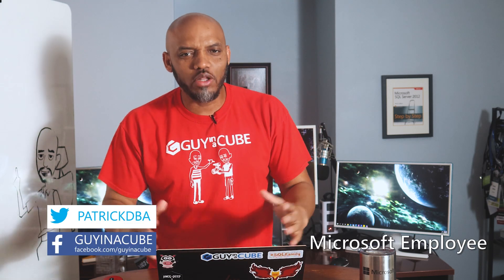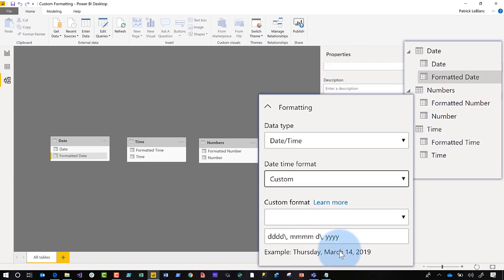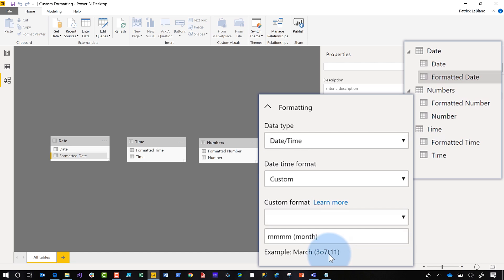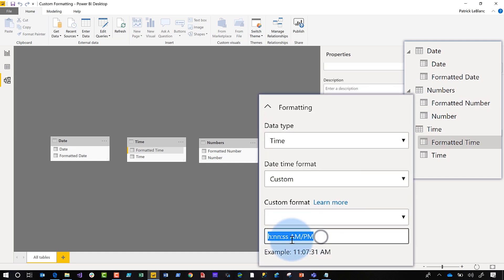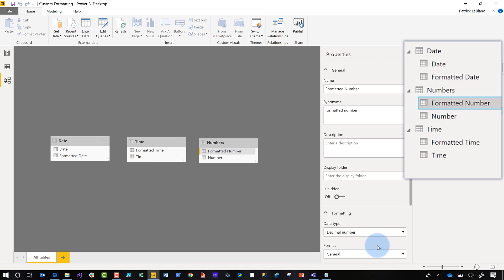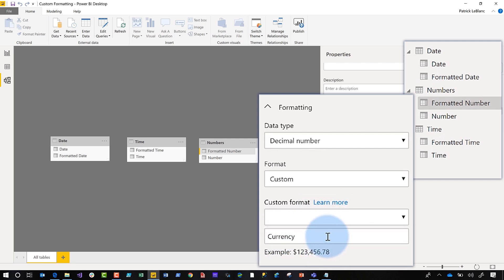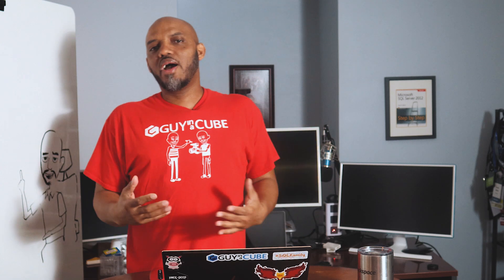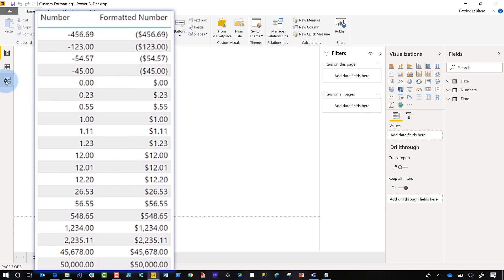Using Custom Format Strings in Power BI Desktop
Patrick walks you through how to use custom format strings in Power BI Desktop. From dates and time to numbers, he calls out some things to look out for.